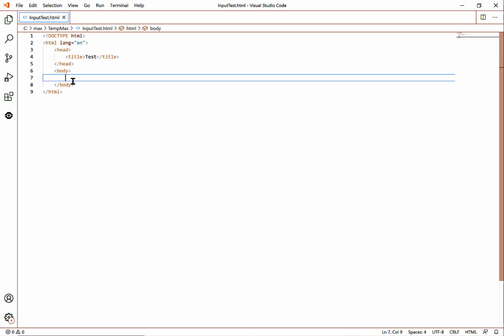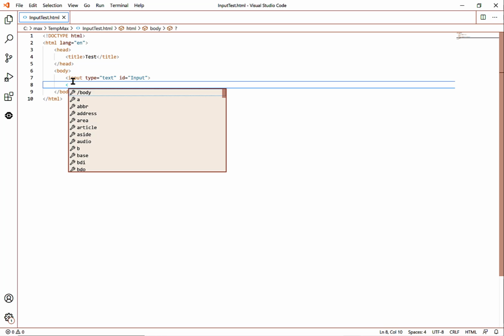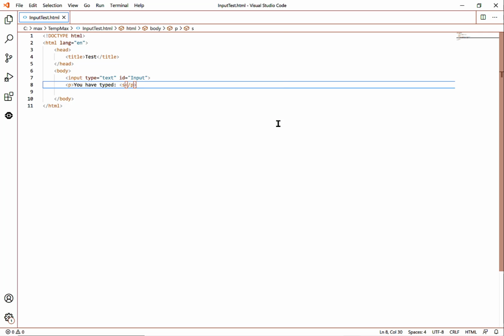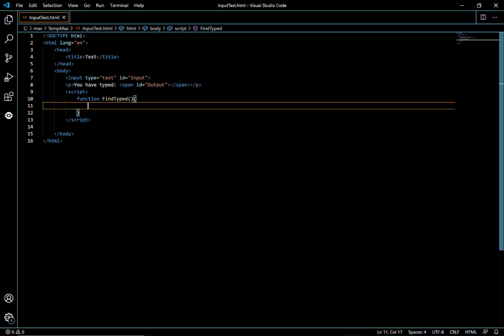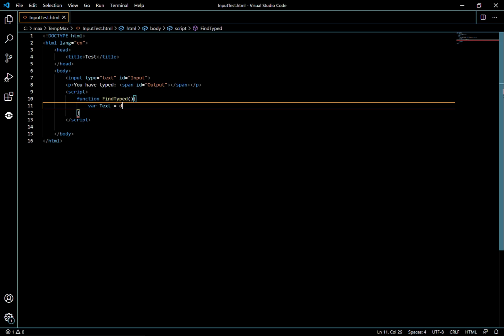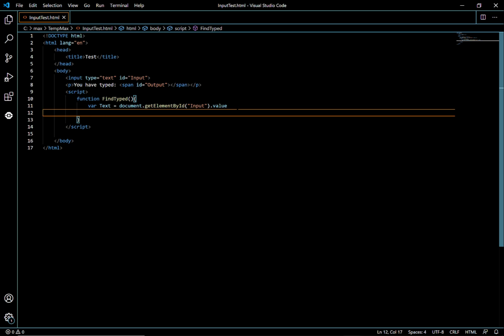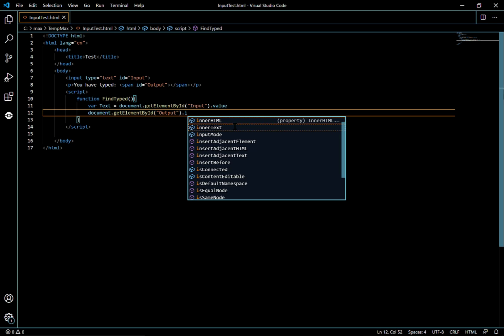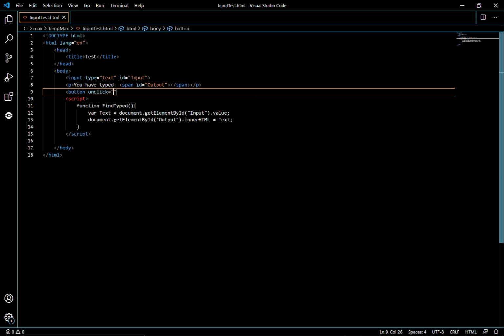Input Text in Html with Javascript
This video shows how to input text in Html with Javascript.